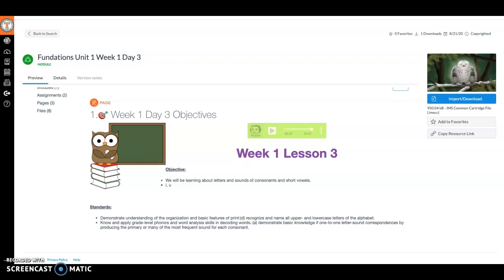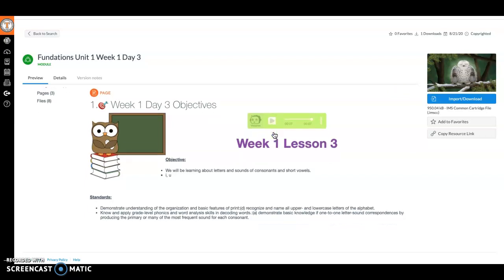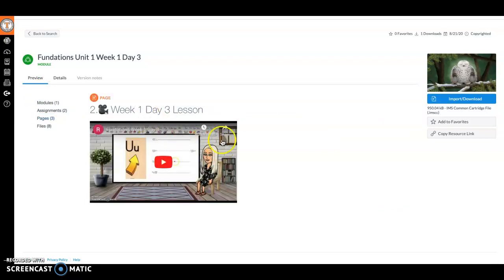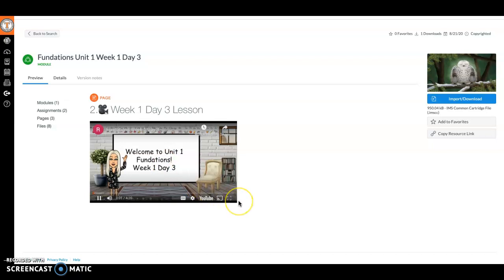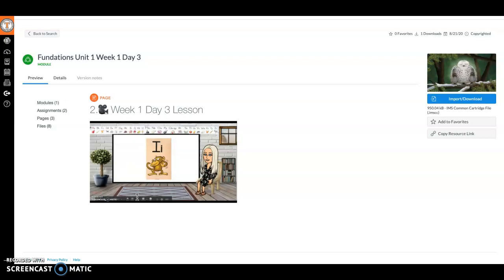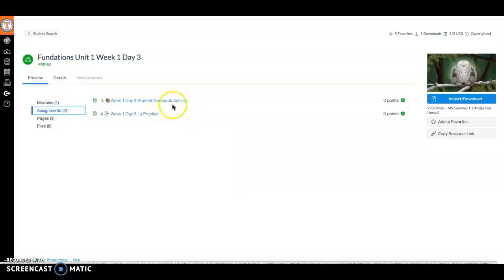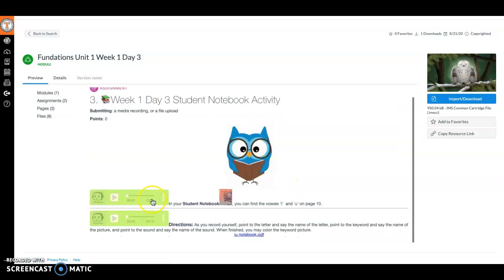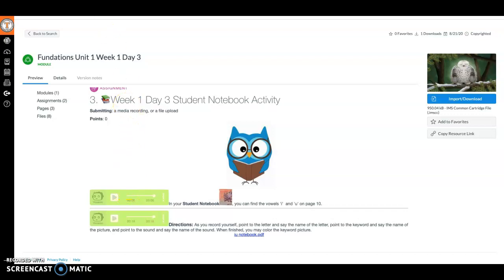Canvas First Grade Fundations Lesson